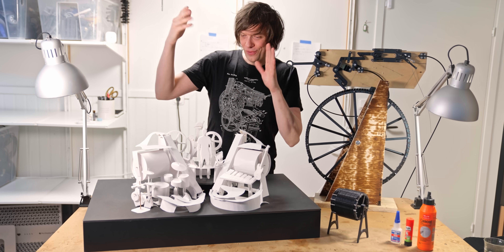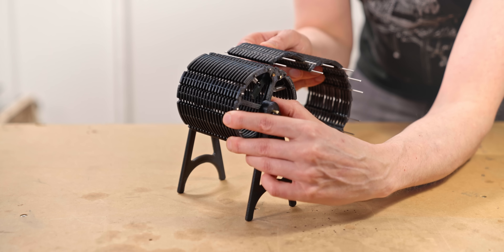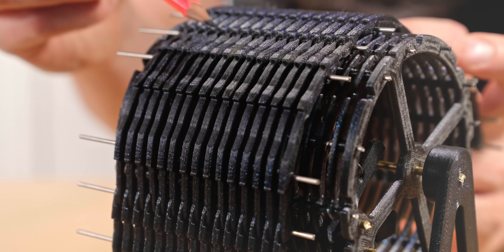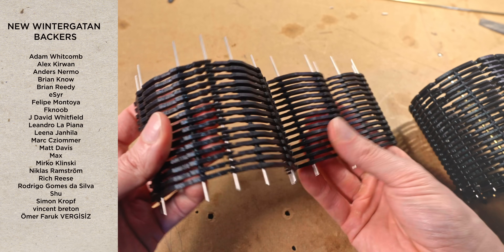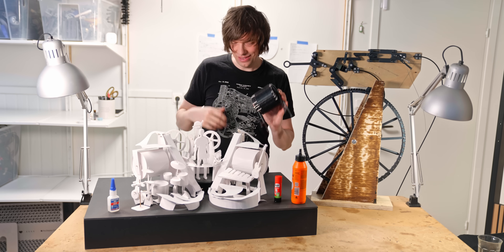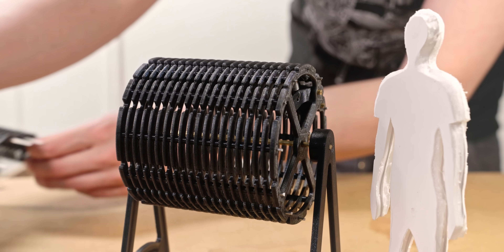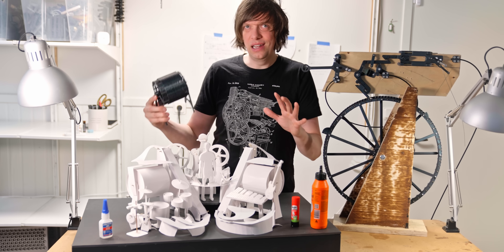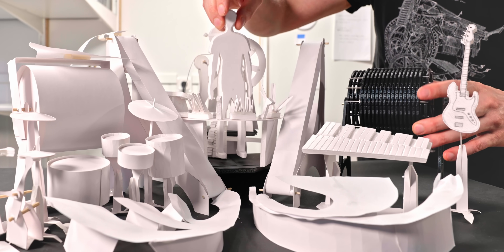A new way to switch songs on the Marble Machine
How can we switch between songs on the new marble machine, fast and reliably?
In this video we are looking at a new method to make this possible.